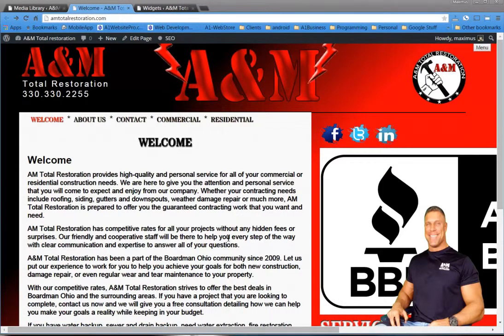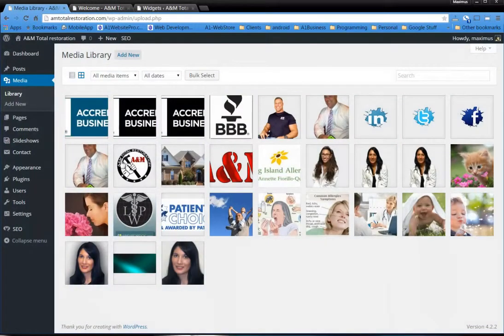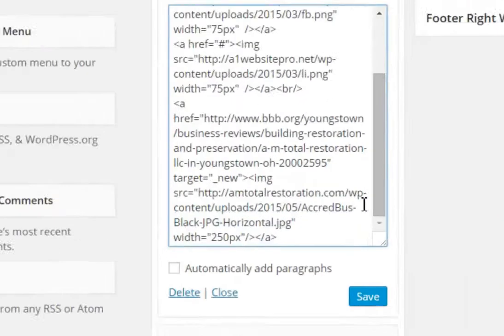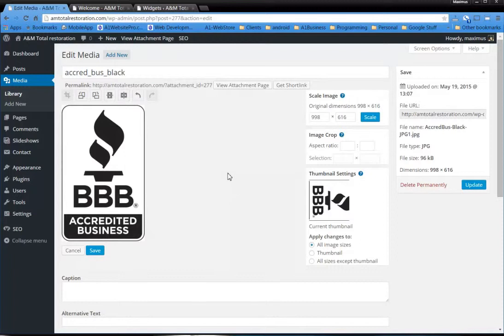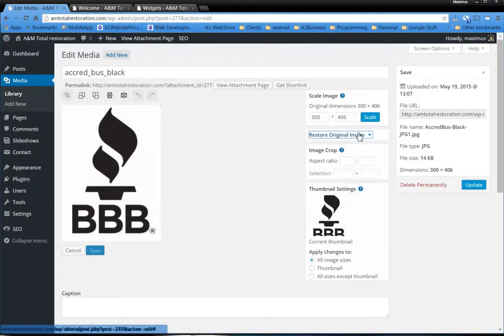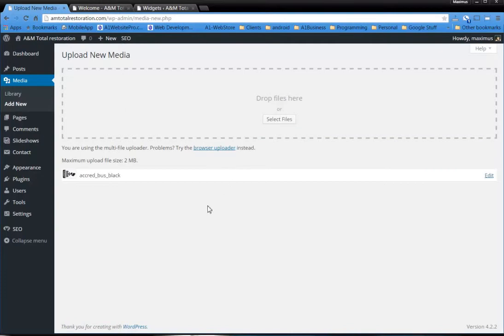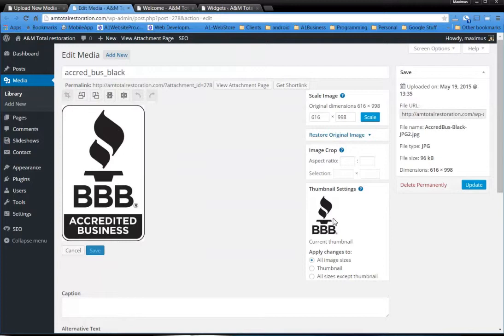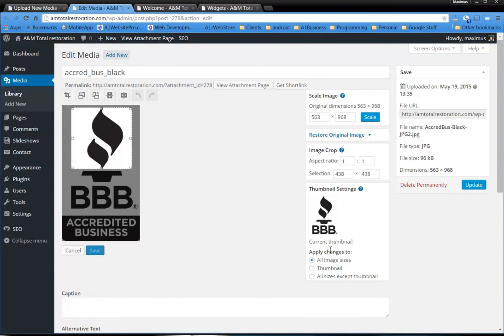Image Editing in WordPress Tips and Tricks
Image editing in WordPress tips and tricks is something everyone needs to get a grasp on. Image editing and optimization in WordPress is easier than you may think.